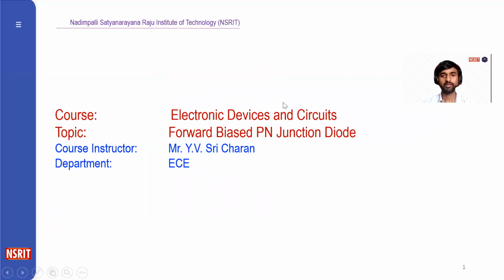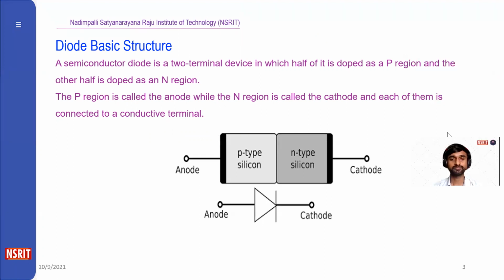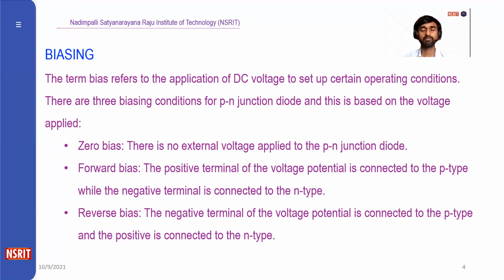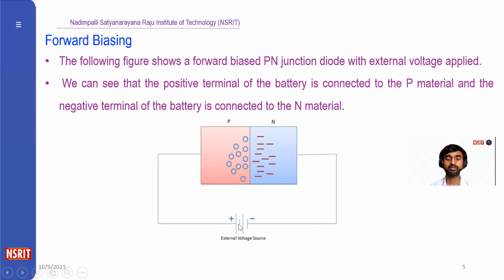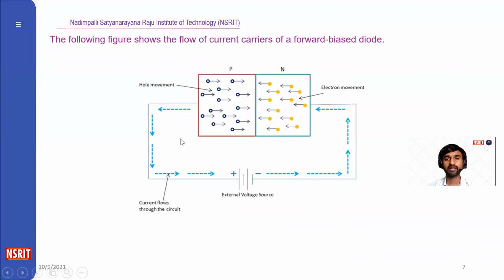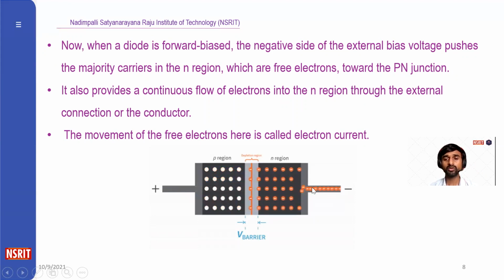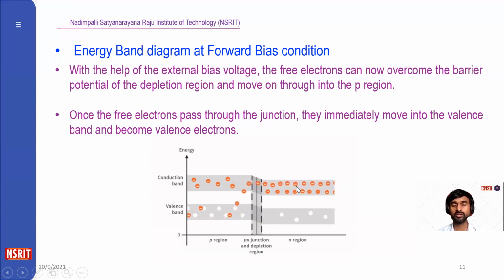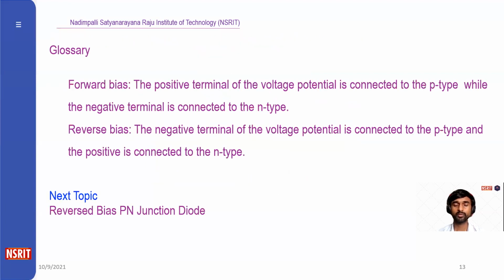Forward Bias PN Junction Diode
ECE /EDC/ Mr Y V Sricharan